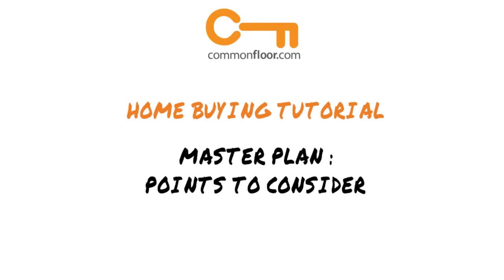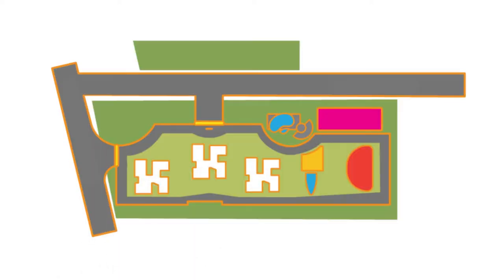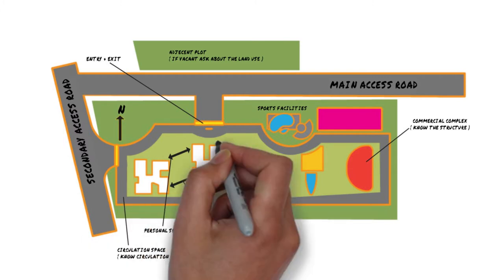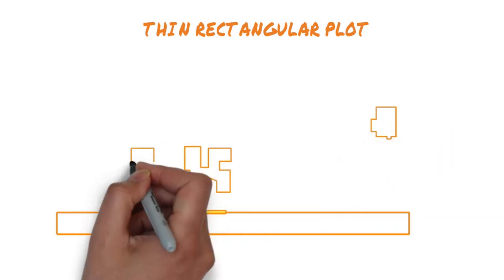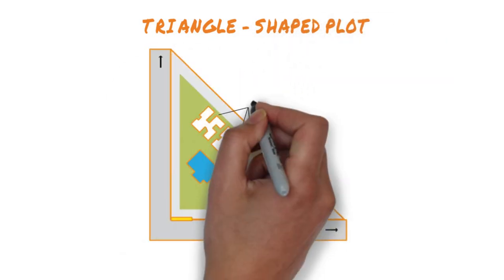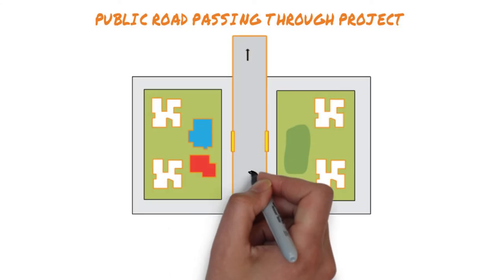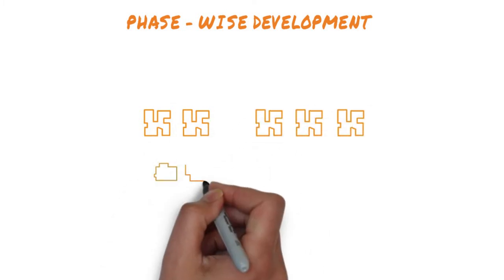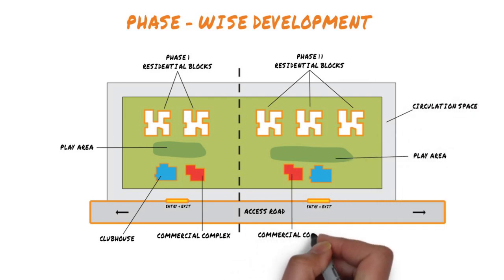Master Plan - Points To Consider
A master plan is a diagram that shows you all the structures within a real estate property. There are several different types, but don't let that confuse you! Watch this video to figure out how to read a master plan with ease.